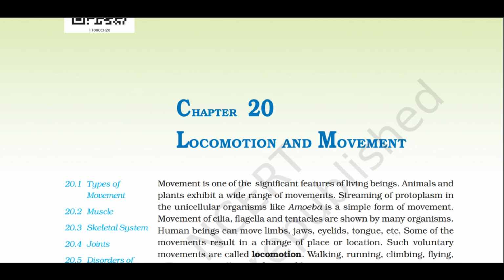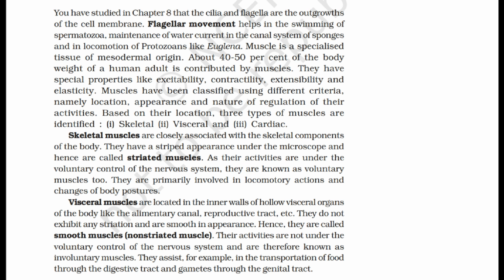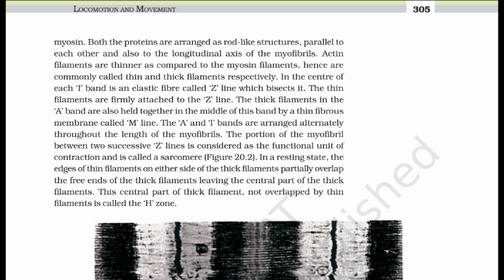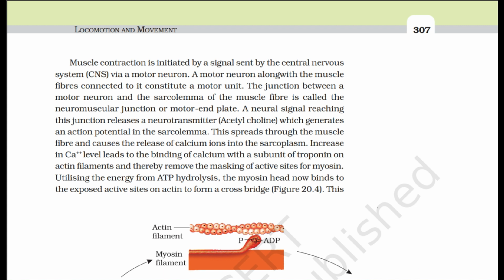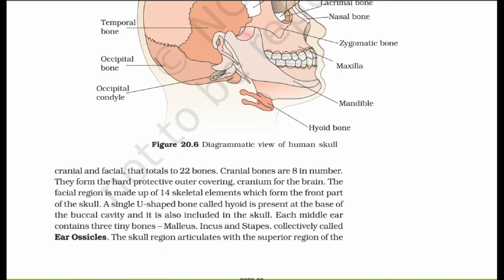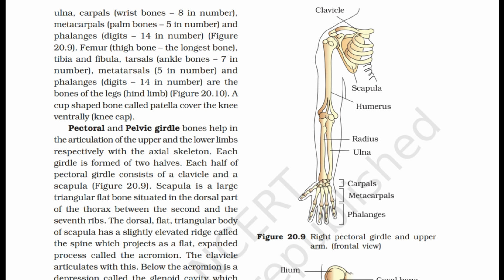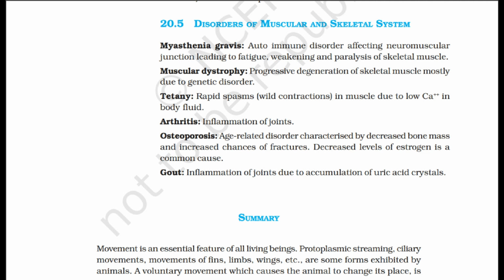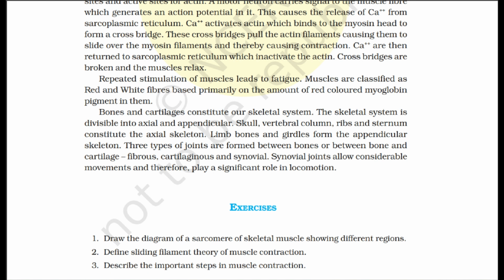Class 11 Biology NCERT Chapter 20: LOCOMOTION AND MOVEMENT - Audiobook Edition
Master Class 11 Biology Chapter 20: Locomotion and Movement anytime, anywhere! 📚✨

Whether you're revising for school exams, preparing for NEET, or studying on the go, this complete NCERT audiobook provides crystal-clear explanations, expert narration, and relevant examples to help you learn faster and retain more.

💰 Support Us:

Help us keep creating free educational audiobooks!

UPI ID: kishorkonaraddi1234@oksbi